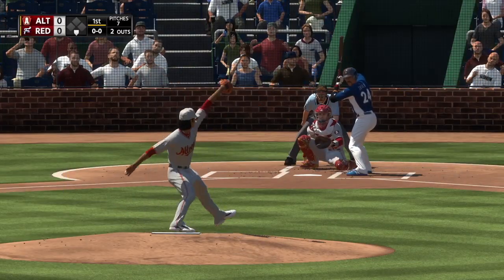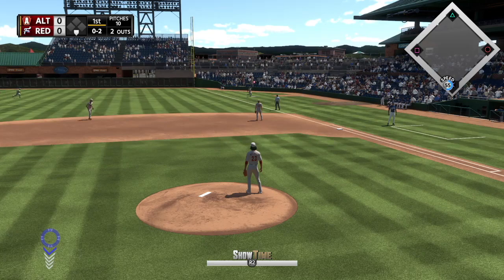MLB The Show 18 - Pitching a Perfect Game using a Turbo Controller in RTTS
I only used a turbo controller and only hit the X button and managed to get a perfect game in MLB The Show 18 in Road to the Show.  Go figure.